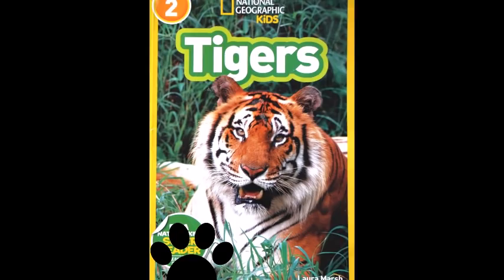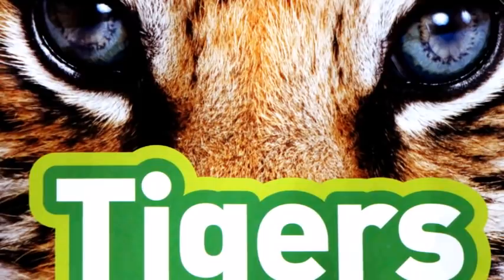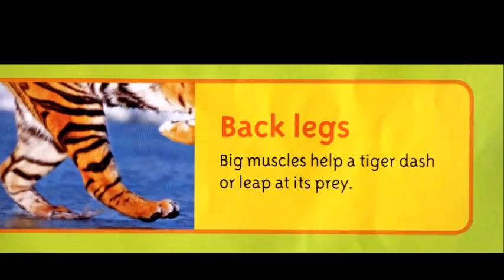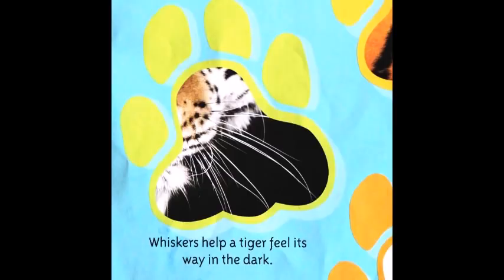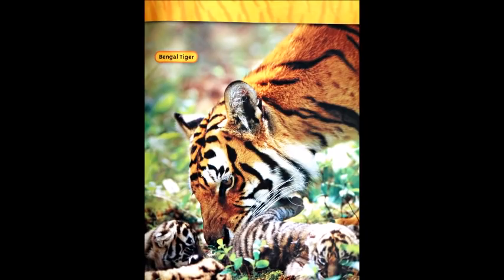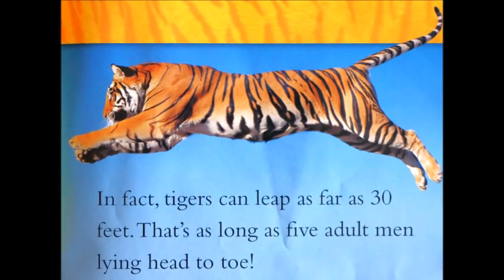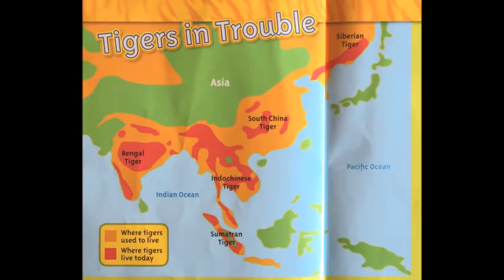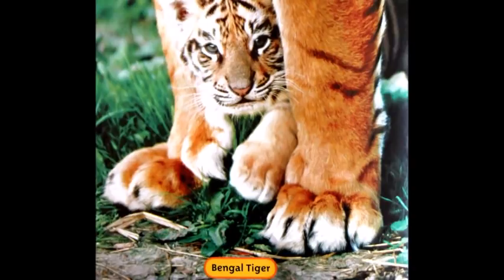NatGeoKids-Tigers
Author: Laura Marsh

For your homeschool needs! EDUCENTS!